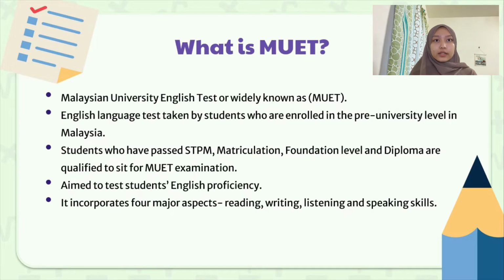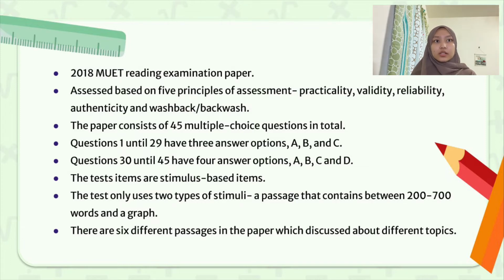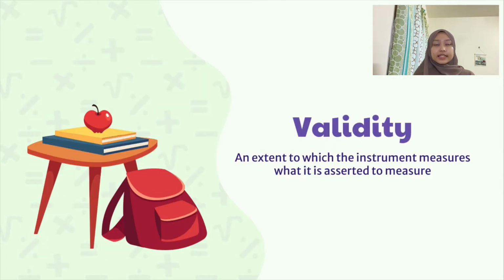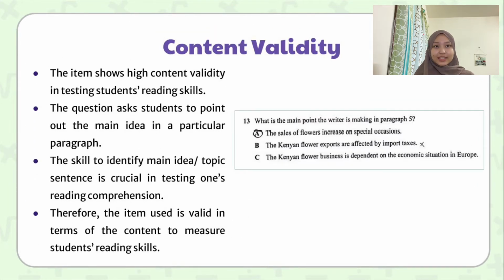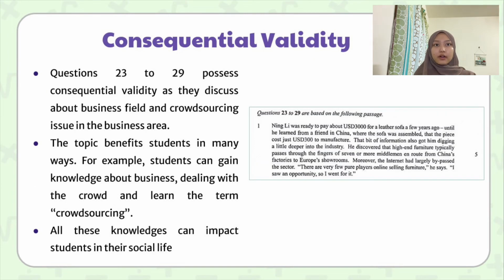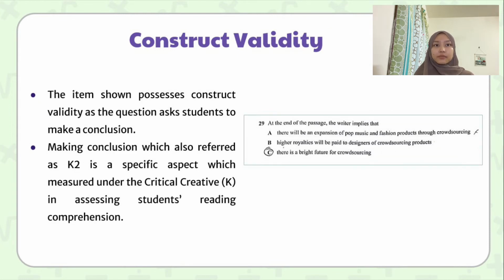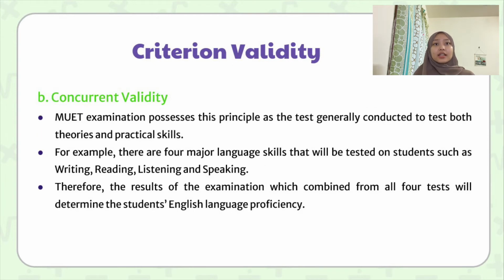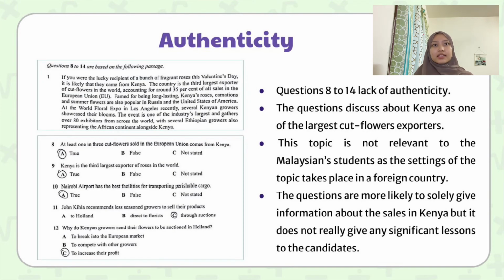Assessment on 2018 MUET Test Paper